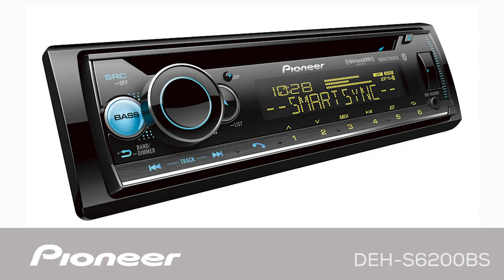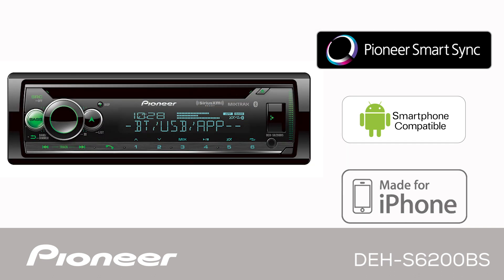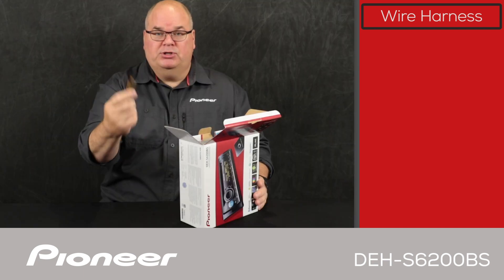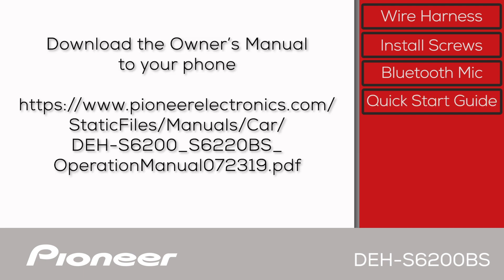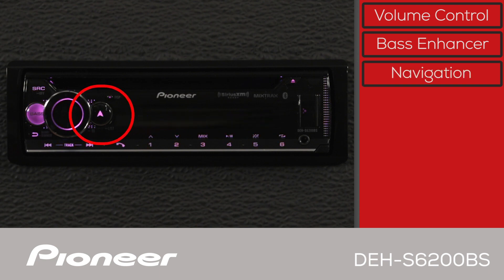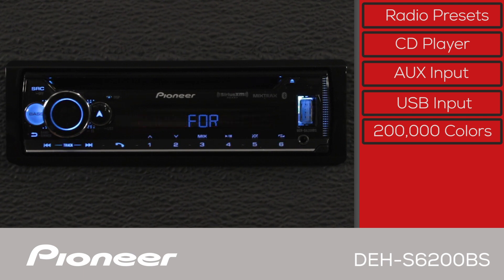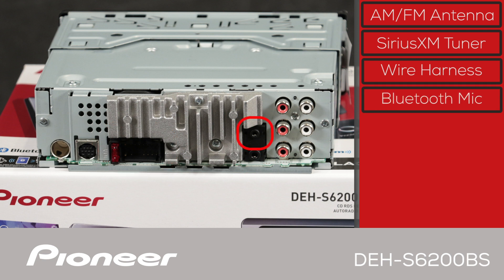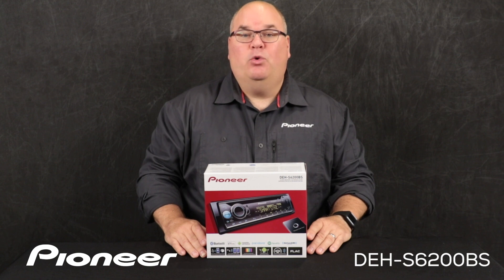Pioneer DEH-S6200BS - What's in the Box?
In this Unboxing Video, you'll learn about the Pioneer DEH-S6200BS in-dash CD receiver.  What's in the box, and what's on the back panel.